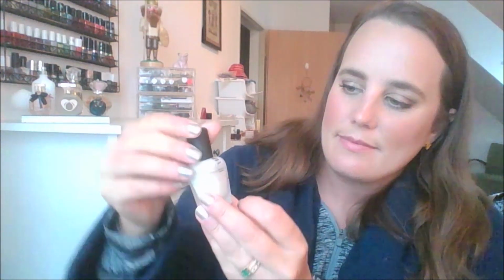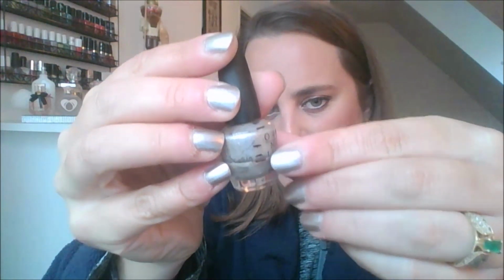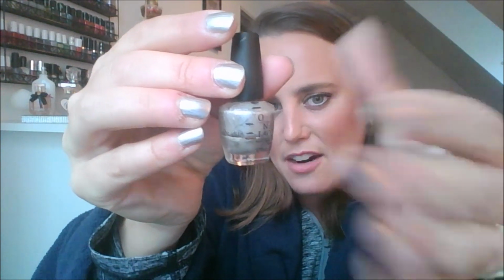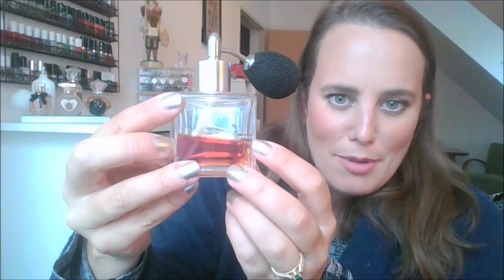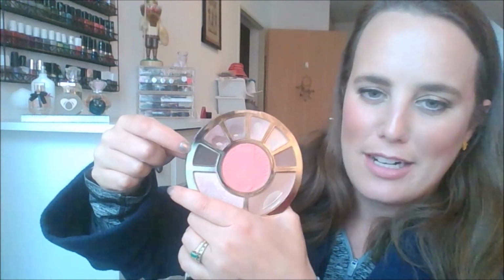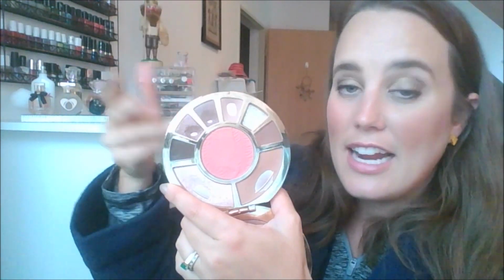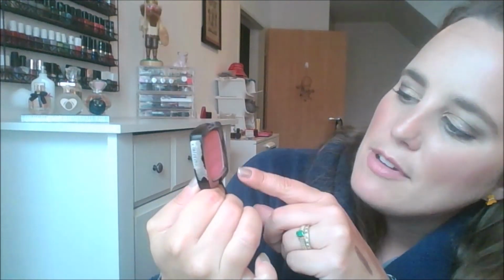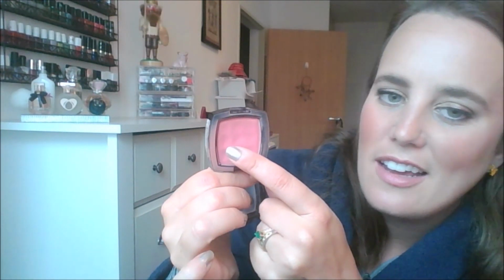failed Project Pan: Update 1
FAILED!! Lets try to use product that I have failed at using before lol. I am giving these products a second chance to be used up and to totally project pan them.

Julie